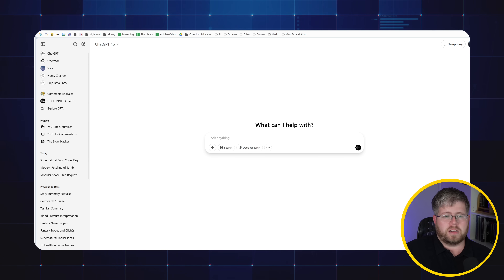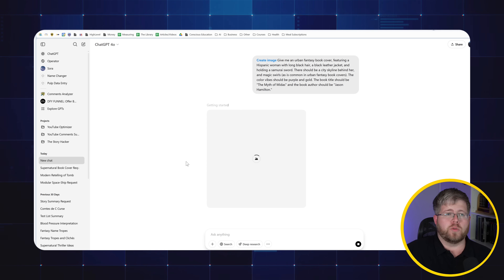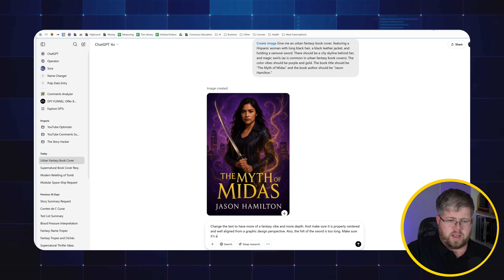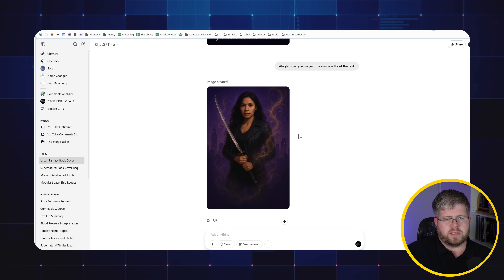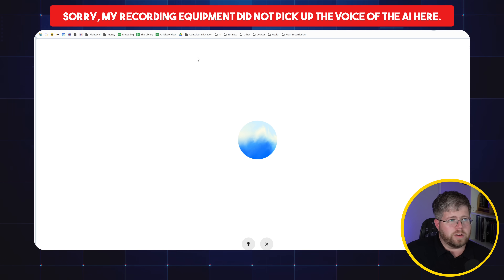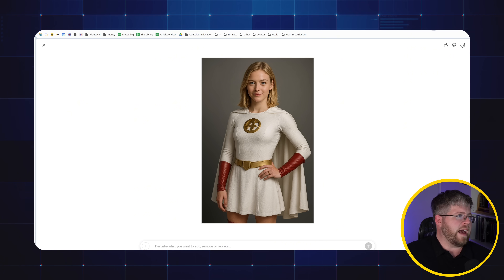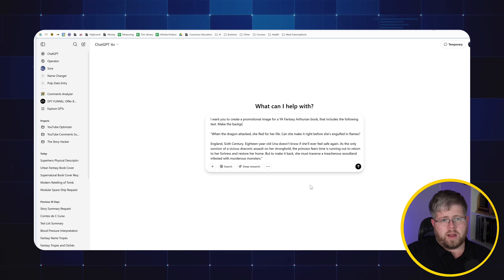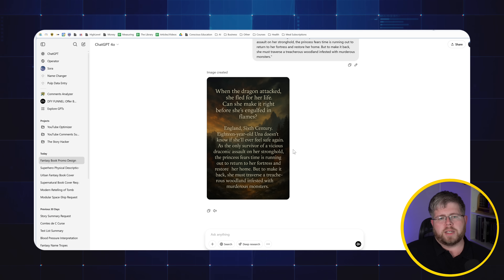OpenAI Finally Dumped Dall-E for Something Better!